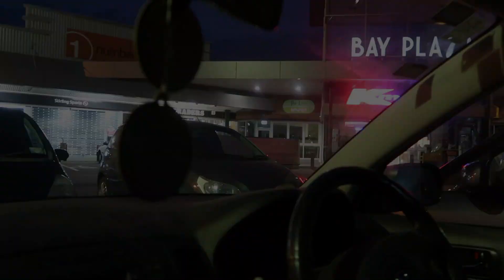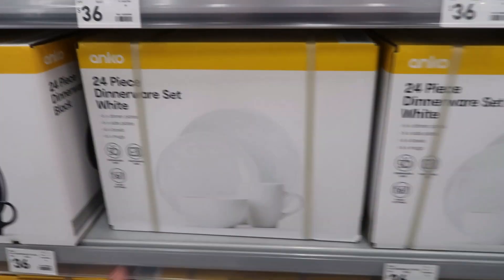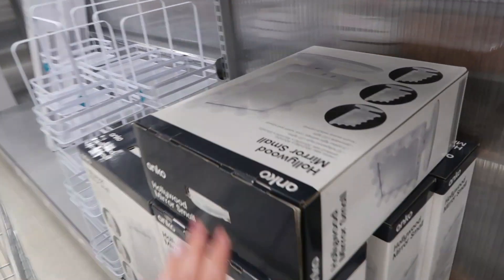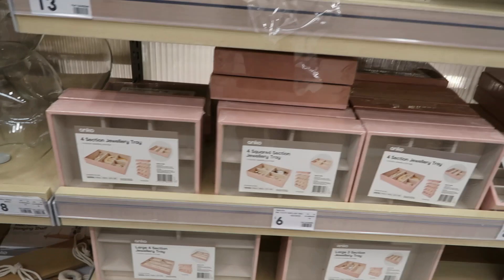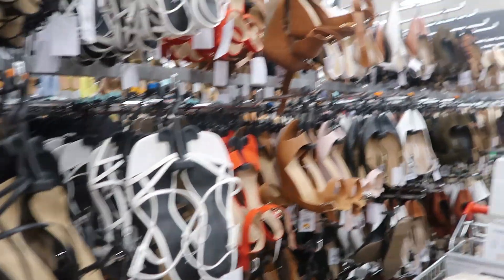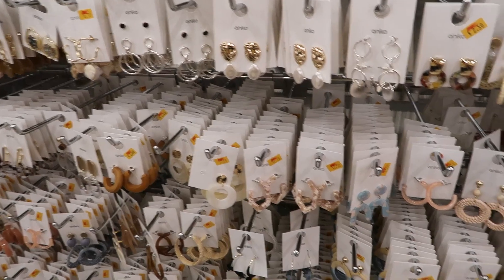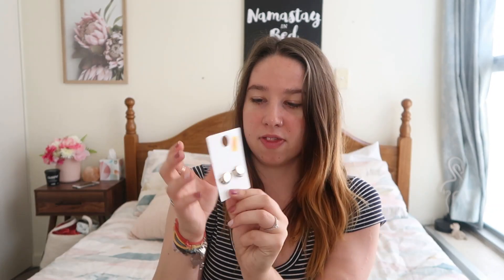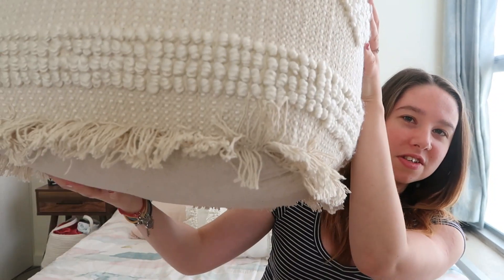Kmart Shop With Me + Haul! What's New at Kmart! 2020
Hey guys! Paige here. For this week's video, I thought I would upload a Kmart Shop With Me! I had a lot of fun filming this video & I definitely want to do more in the future when Kmart brings out new collections! In this video, I take you all around Kmart & show you all their new homeware, fashion, shoes, accessories and so much more all in preparation for Autumn/ Winter. I also have my fiance Phil in this video, so a big thanks to him for being a good sport! I also give you a mini haul at the end of everything we picked up.

ITEMS MENTIONED!
Keyboard:
Tortoise Shell Earrings
Taupe Bag:
Blue and White Striped Shoes
Fringe Ottoman:

WATCH!

OUTFIT!
Yellow Top- Thrifted
Jeans- Kmart
Bag- Thrifted (originally from Guess)
Leopard Slides- Kmart
Top- Gift
Necklace- Boohoo
Bracelets- Cotton On